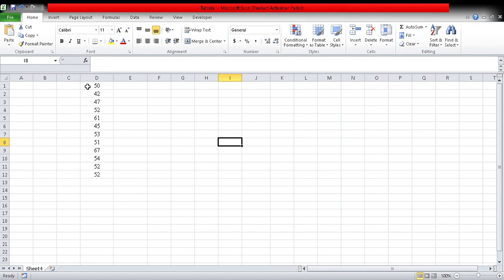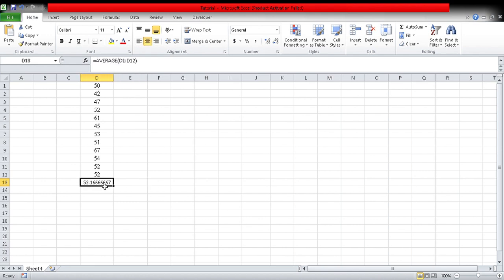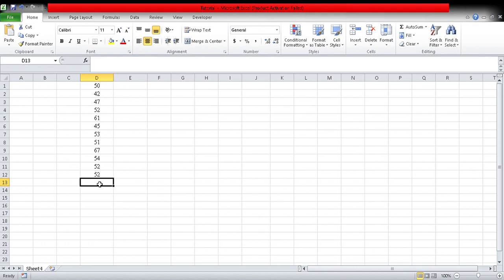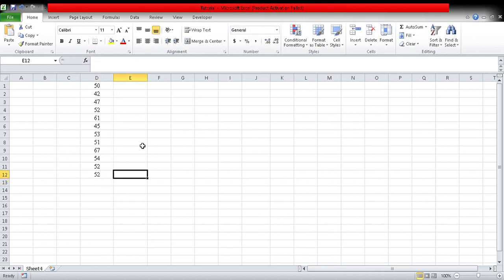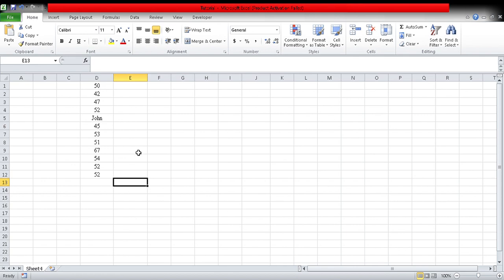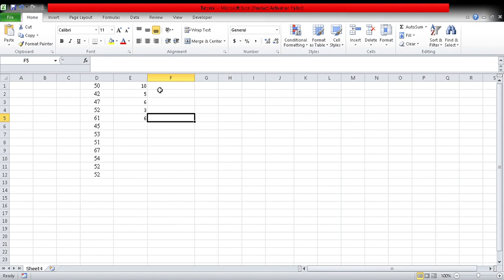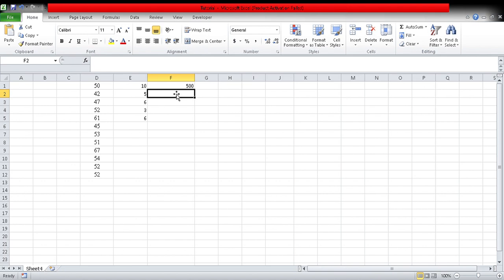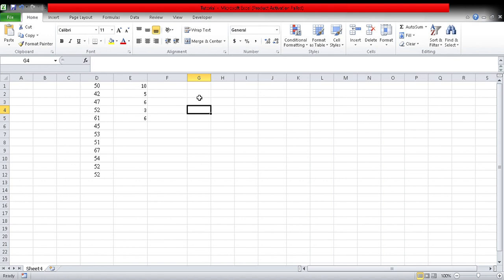Top 5 Microsoft Excel Formulas You Need To Know